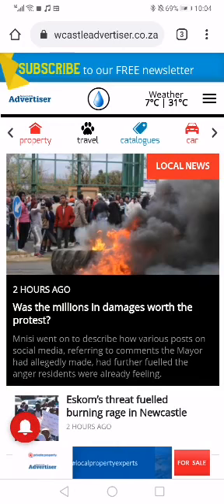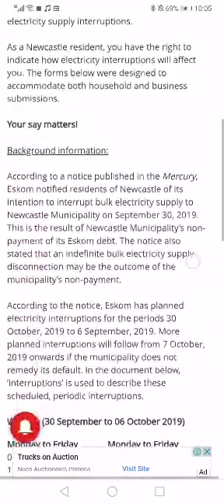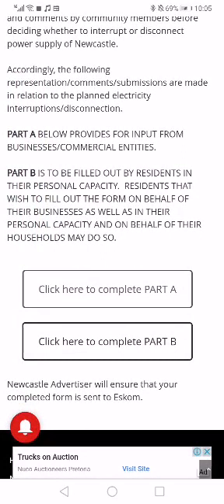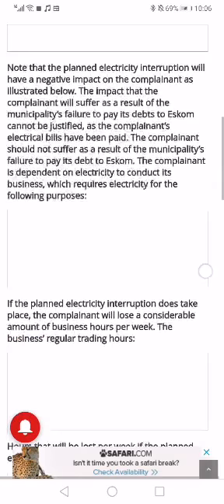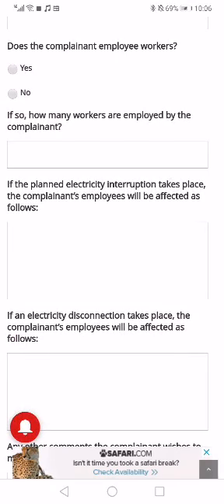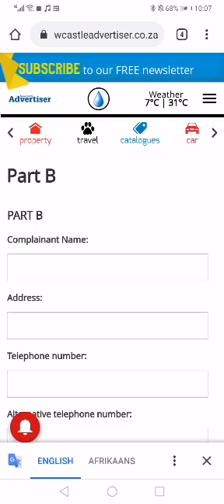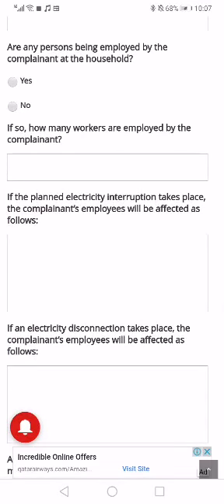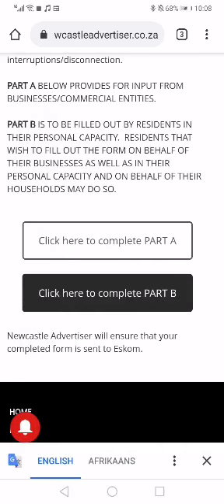Objecting to Eskom switching off power to Newcastle made easy